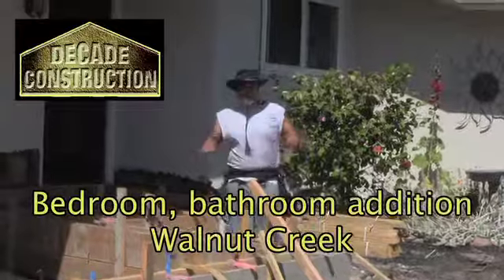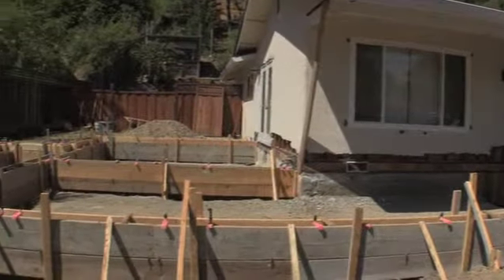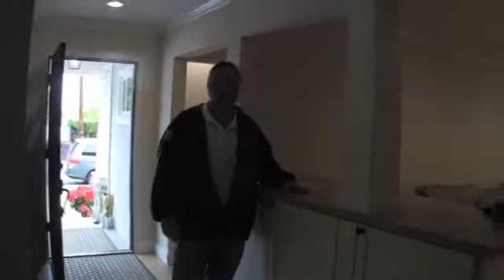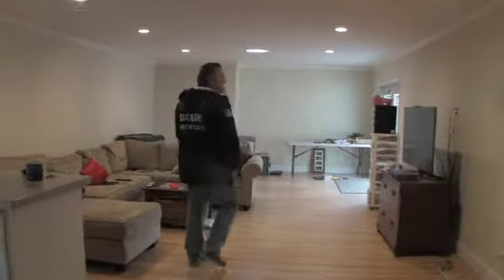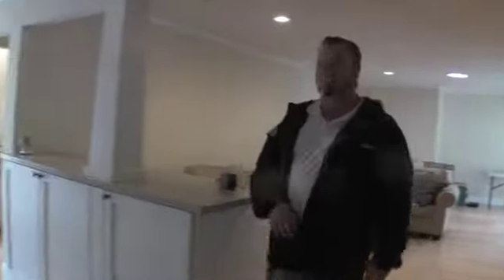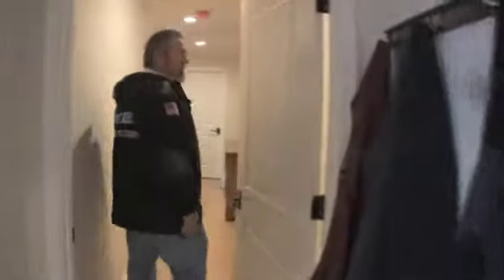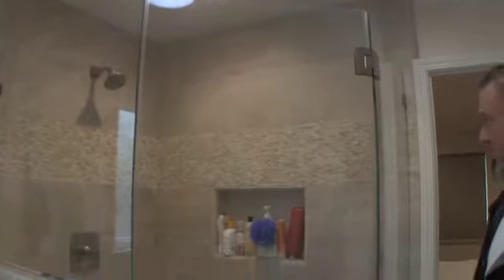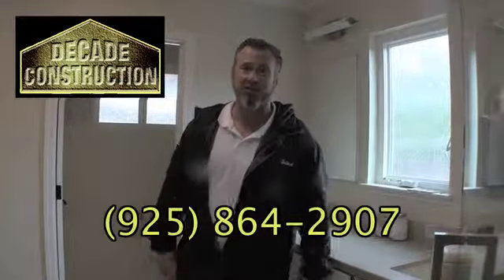Decade Construction, another awesome addition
Robert Leitz of Decade Construction shows the BEFORE and AFTER of the fabulous additions his team made to a house in Walnut Creek, California.  They created a wonderful new master bedroom and bathroom, and they also expanded in improved a large family room.  As Robert says, the result as always with their work is "awesome."